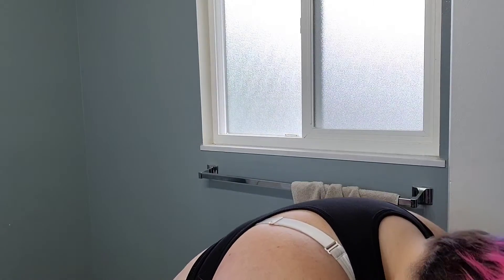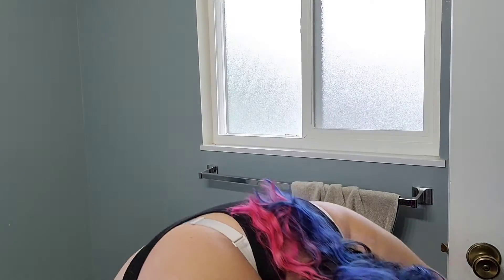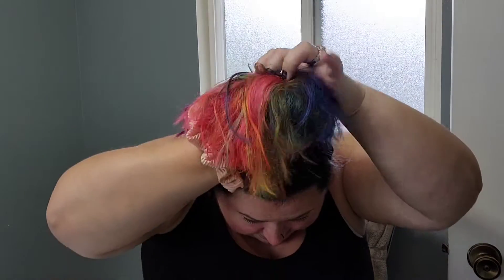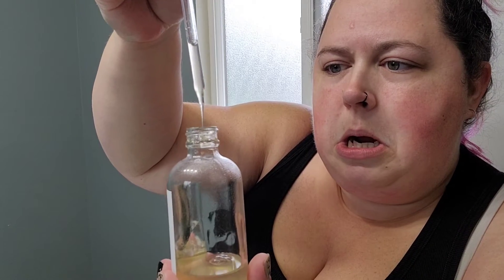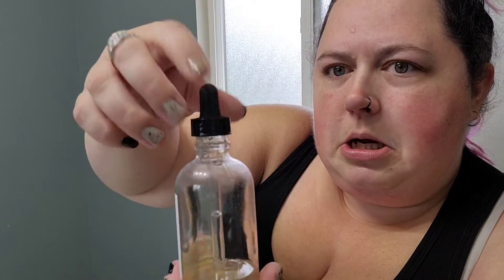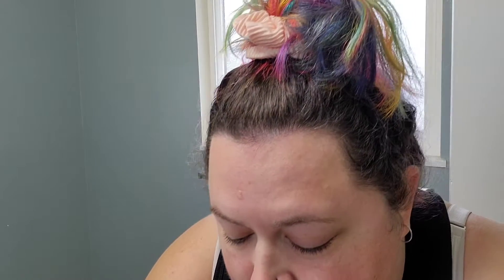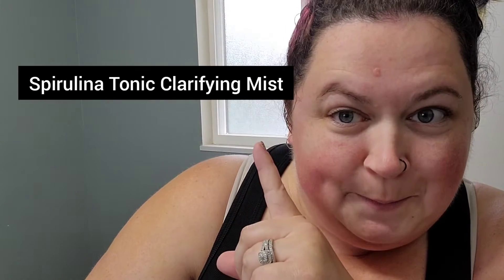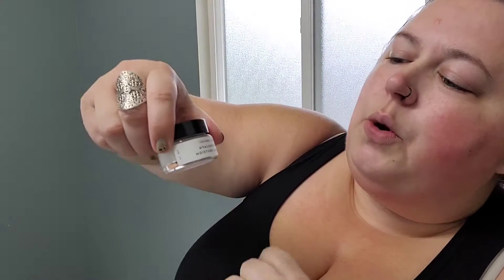Easy Skincare Routine * Organic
This is my Organic Skincare Routine that is a simple 4 step system. These products are made in BC 🇨🇦 and have made me love my skin.

☆ Let's hang out virtually ☆

My channel is a real mashup of different things so you'll see all types of randomness here. I will always be honest in my reviews of subscription boxes and other things I order and test out. I really enjoy doing things like hair tutorials as well as improv style videos.